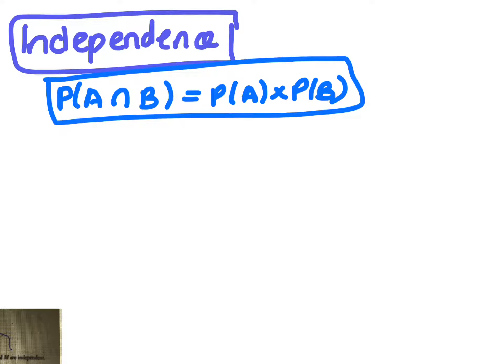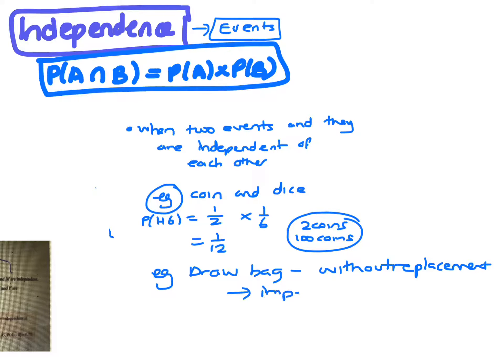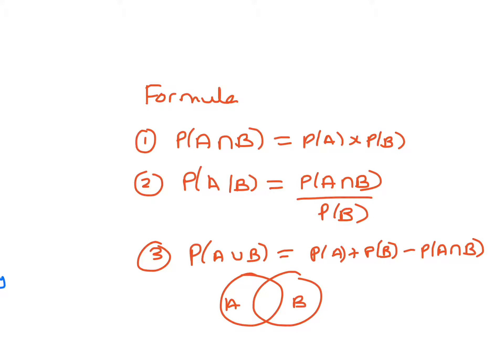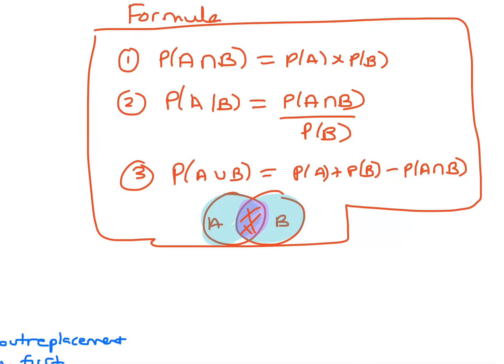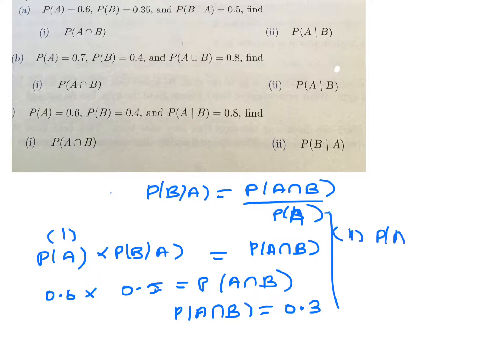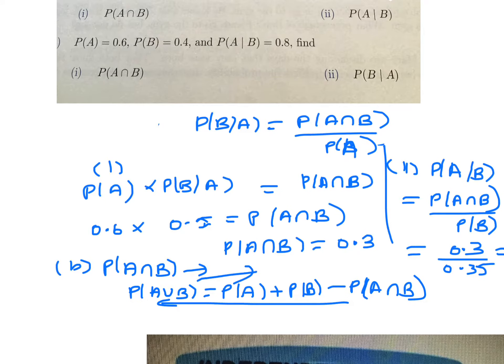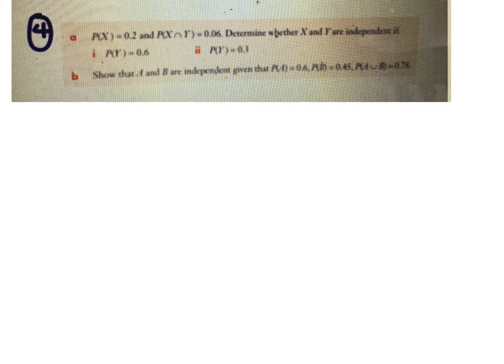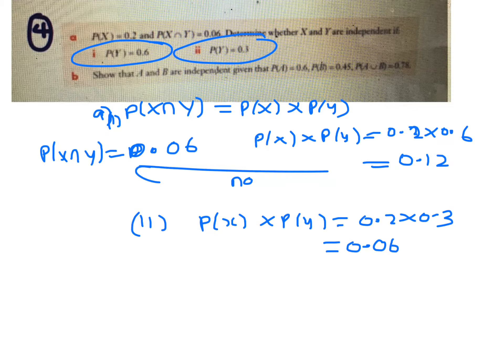Probability Formulae Conditional, Union and Intersection